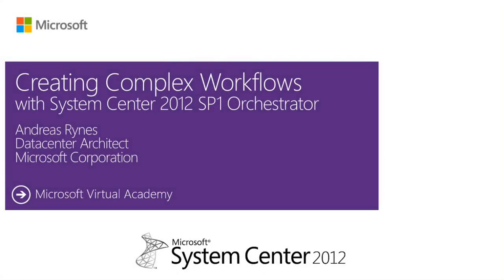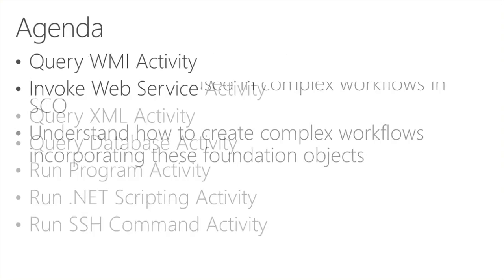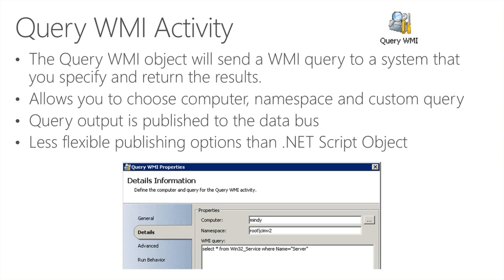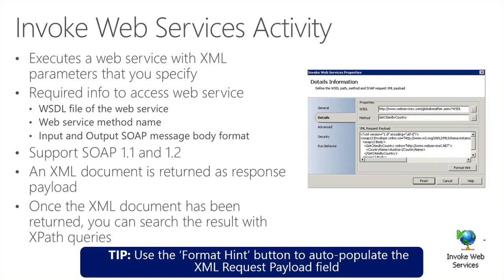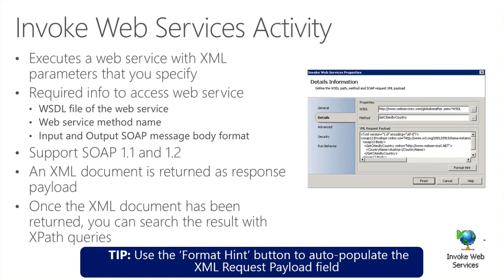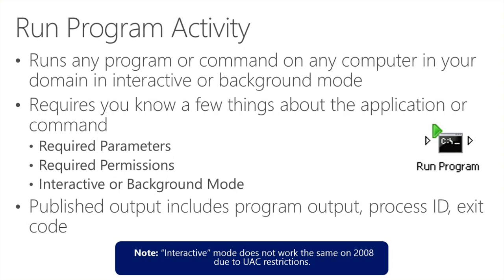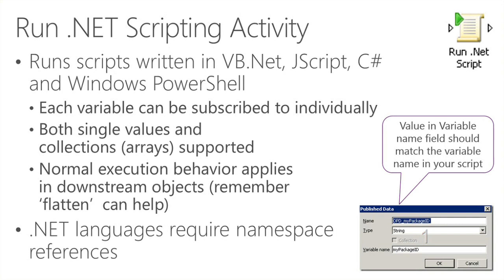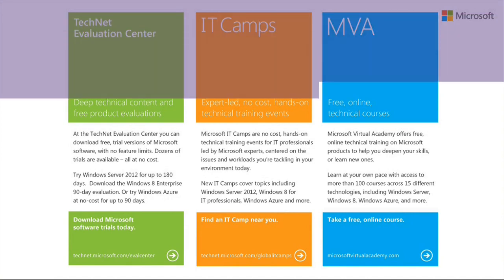Module 6, Part 1 , Foundation Objects , Creating Complex Workflows